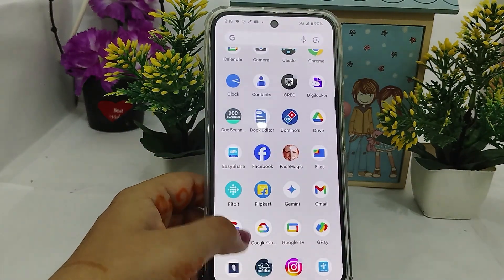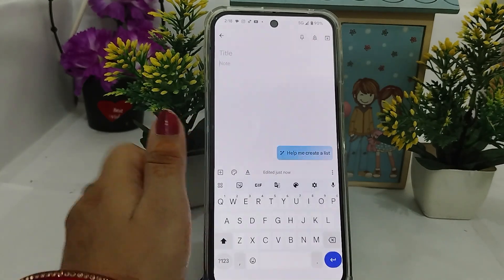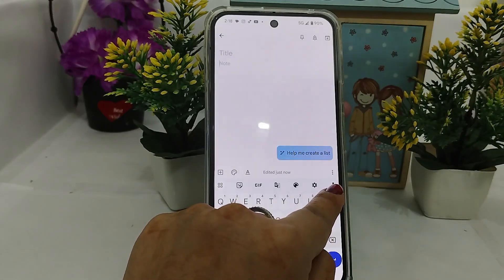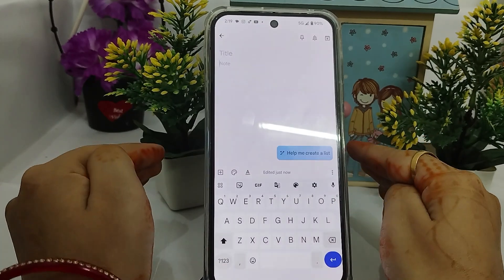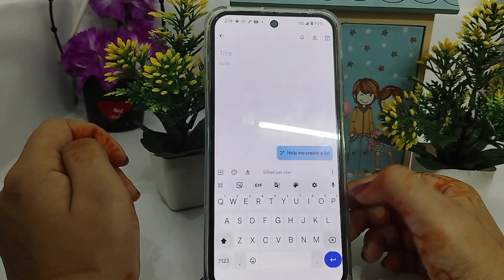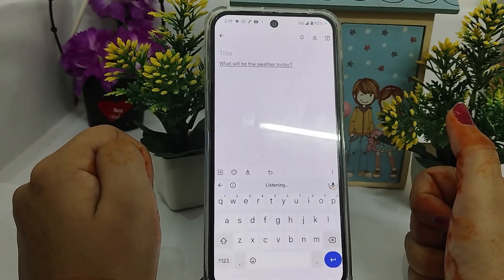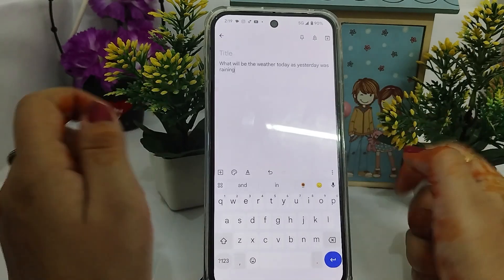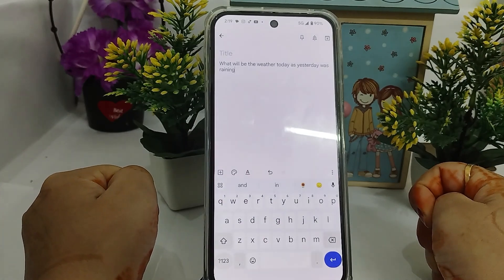Google Pixel 9/9 Pro (XL): How To Use Voice Typing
In this informative video, we explore the features of voice typing on the Google Pixel 9 and 9 Pro (XL). Learn how to effectively utilize this powerful tool to enhance your productivity and streamline your communication. We will guide you through the setup process, demonstrate various voice commands, and provide tips for achieving optimal results. Whether you are a new user or looking to refine your skills, this tutorial is designed to help you make the most of voice typing on your device.